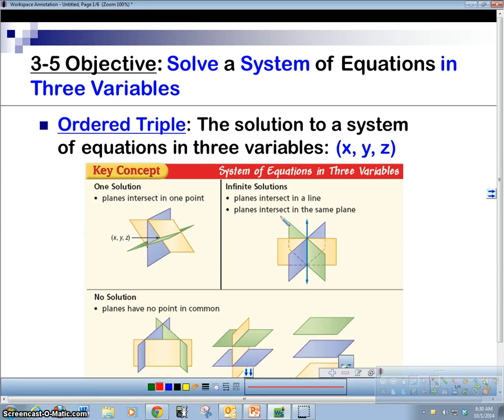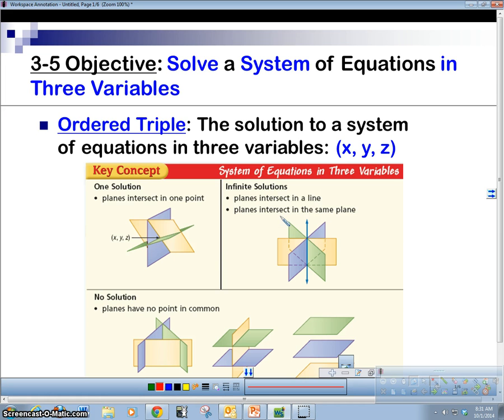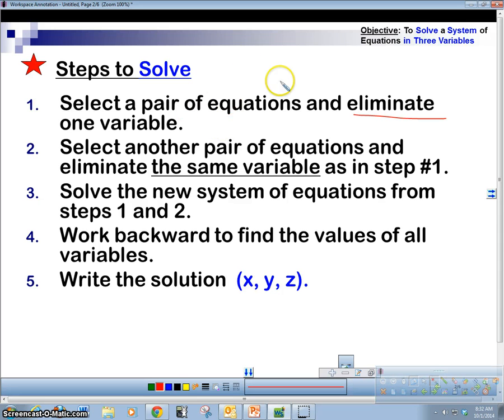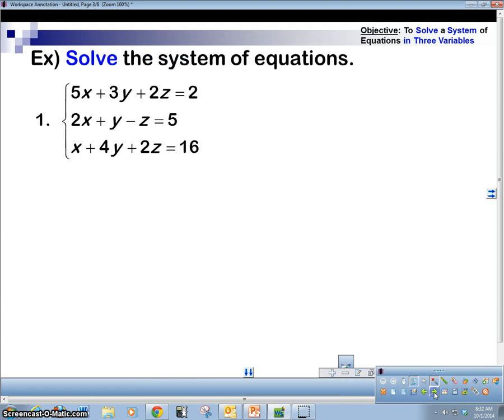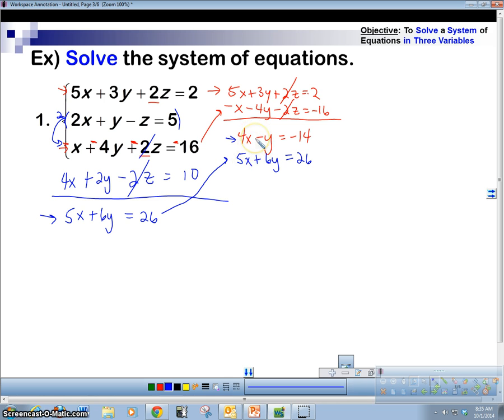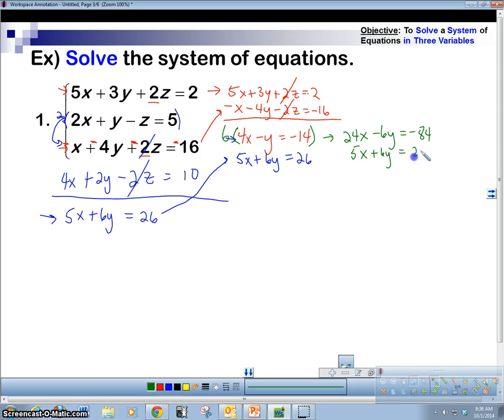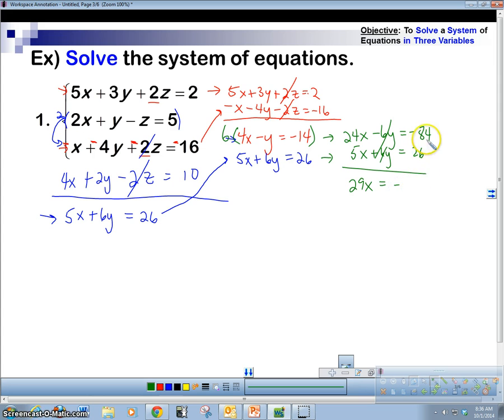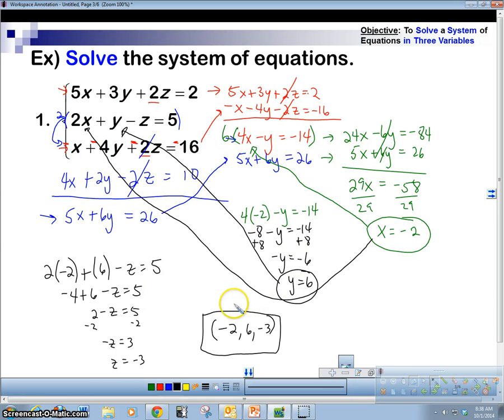Systems of 3 Equations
In this video, I do a few examples of solving a system of 3 equations using elimination.